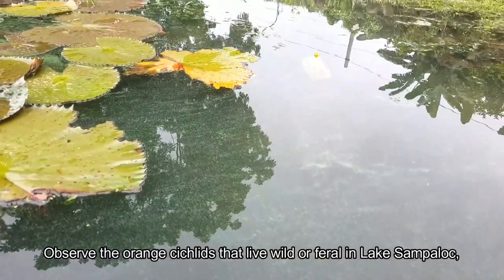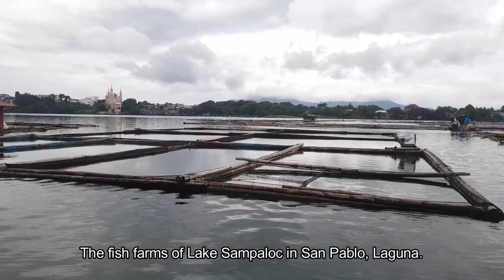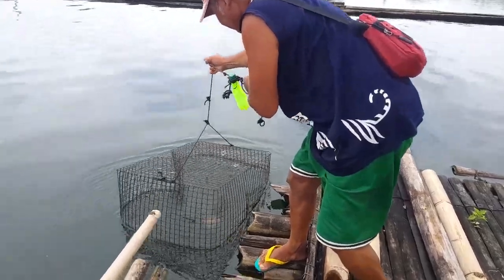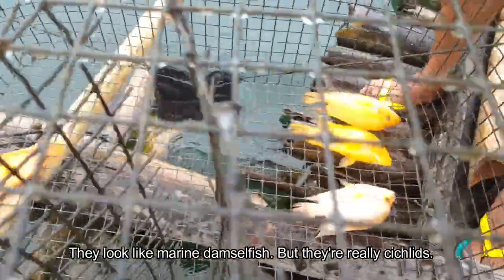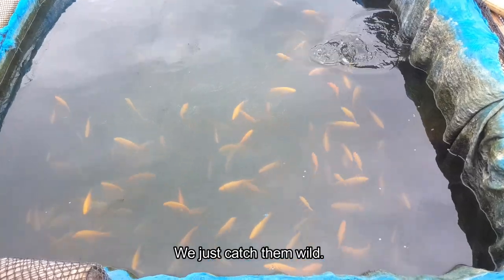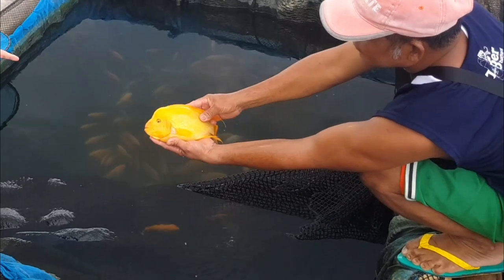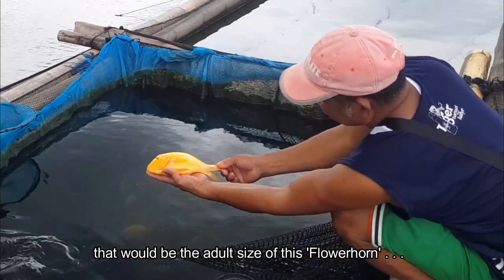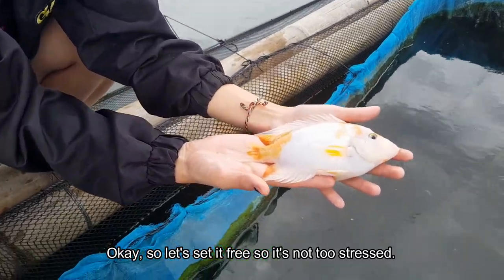Gold Fish in Lake Sampaloc ?!!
Invasive golden cichlids documented in Laguna's Lake Sampaloc, the largest of San Pablo's nationally-renowned Seven Crater Lakes.

Fish farmers call these fish ‘Flowerhorns’ though they are most probably Midas Cichlids (𝘈𝘮𝘱𝘩𝘪𝘭𝘰𝘱𝘩𝘶𝘴 𝘤𝘪𝘵𝘳𝘪𝘯𝘦𝘭𝘭𝘶𝘴), which are native to Tropical and Central America.

They are sought-after aquarium fish due to their bright and highly variable coloration, ranging from bright orange to jet black. Highly aggressive, they grow about a foot in length and grow an impressive ‘nuchal hump’, a ball-like organ on their forehead. Midas Cichlids are often used to create hybrid ‘Flowerhorns’ that in a few generations can revert to the ‘wild forms’ of the fish used to create them.

Midas Cichlids have become invasive species in various waterways, from the United States to Singapore.

Learn more about the challenge of invasive freshwater fish by following Best Alternatives here and on Facebook.